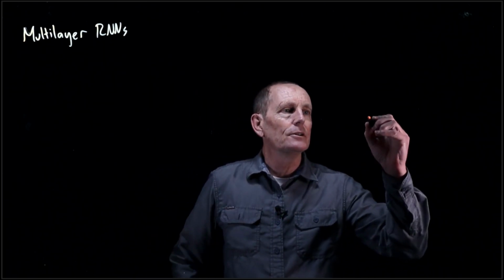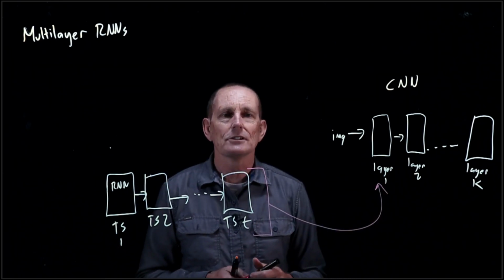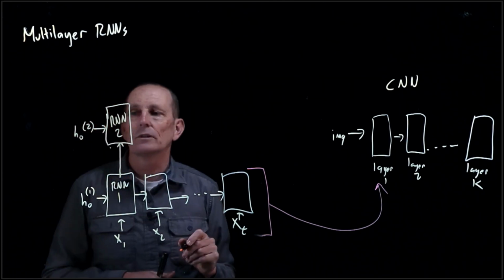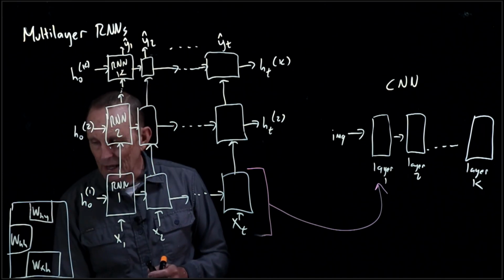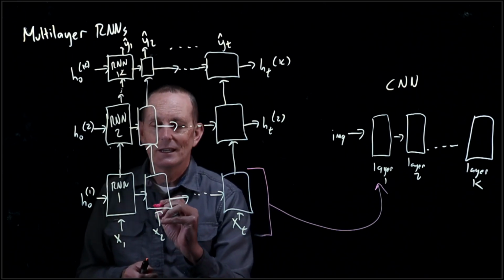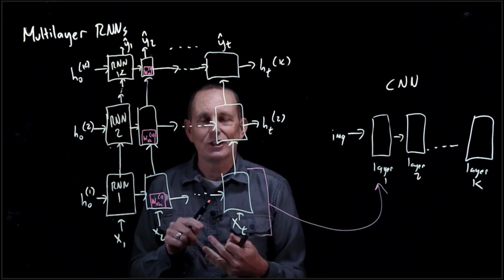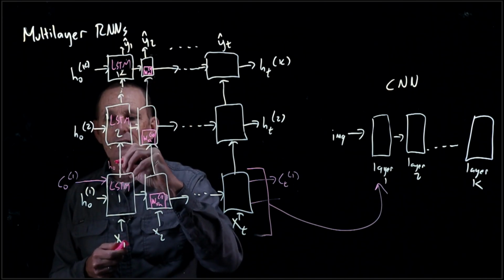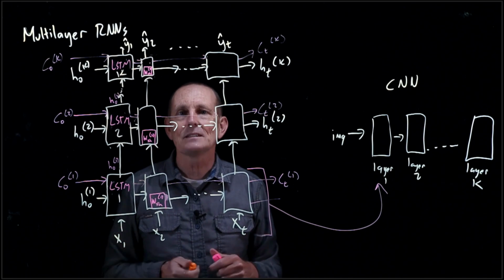CS 152 NN—23: Multilayer RNNs